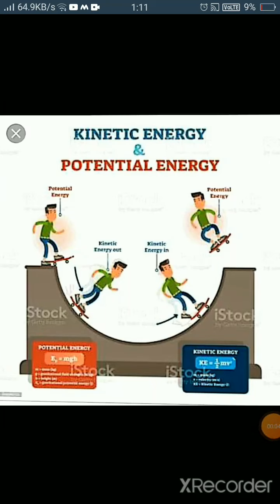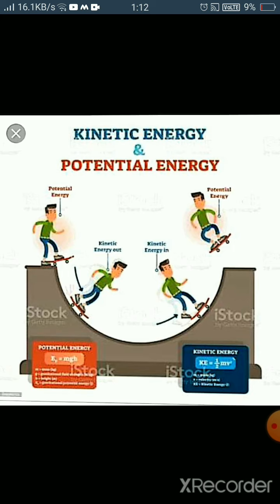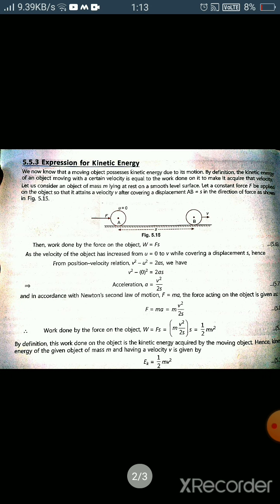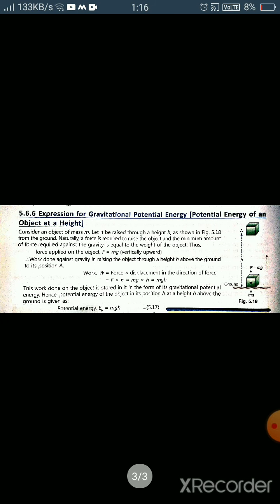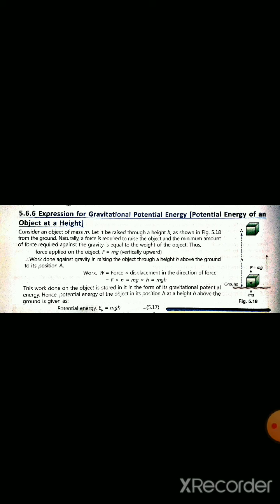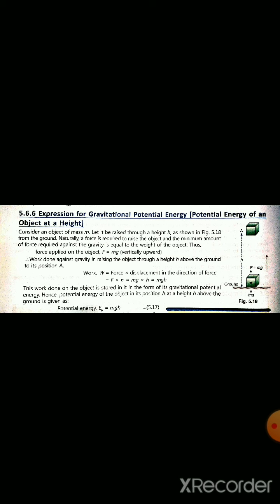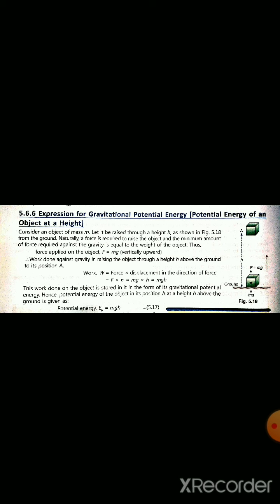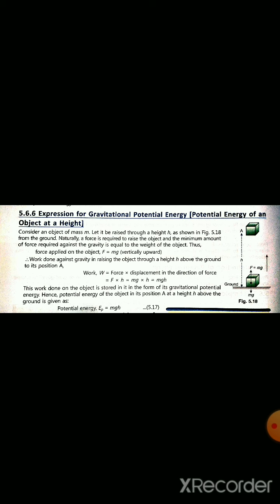Class 9th science Work and Energy part 2